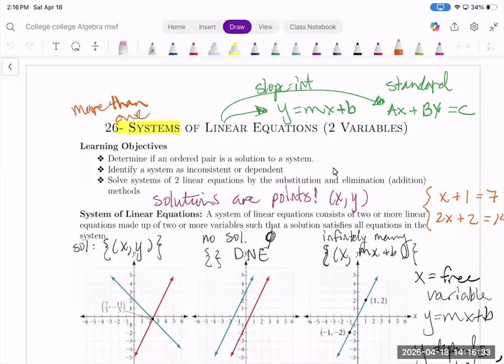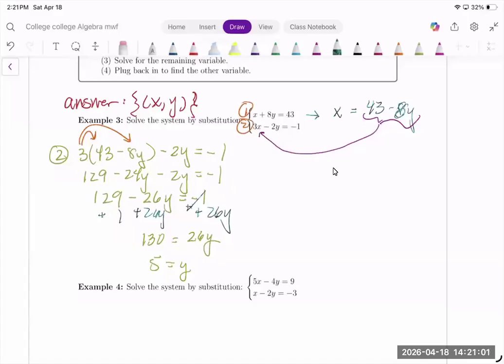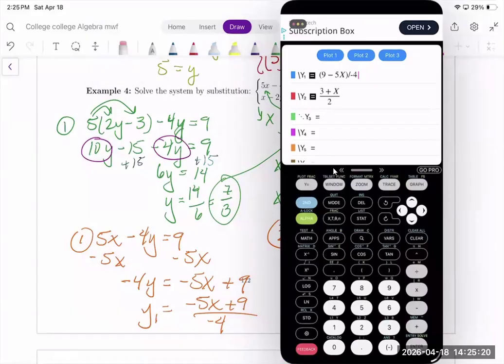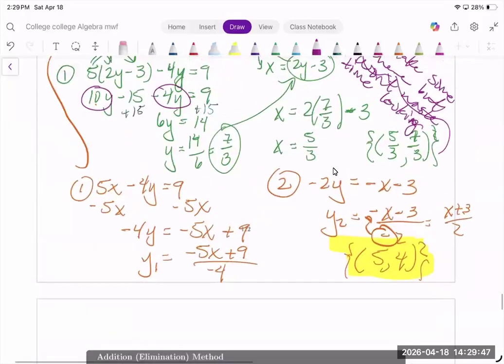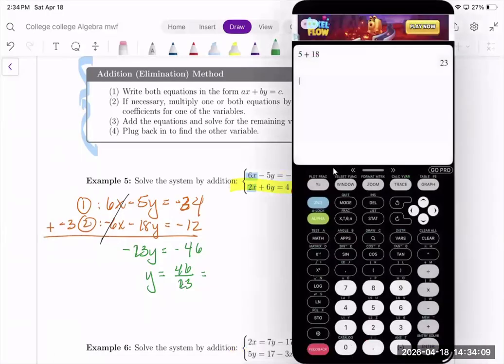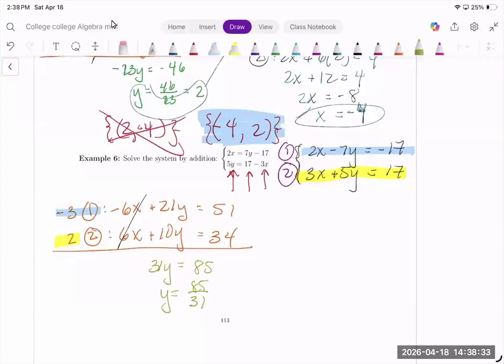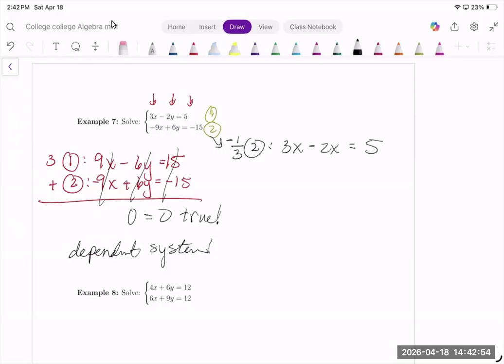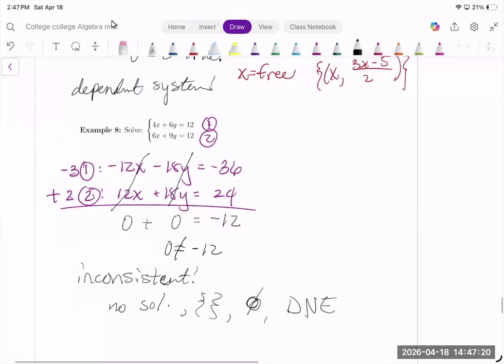2x2 Linear Systems Examples